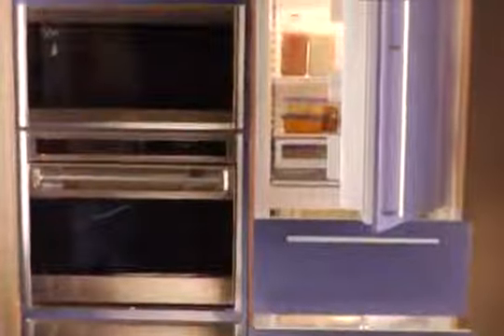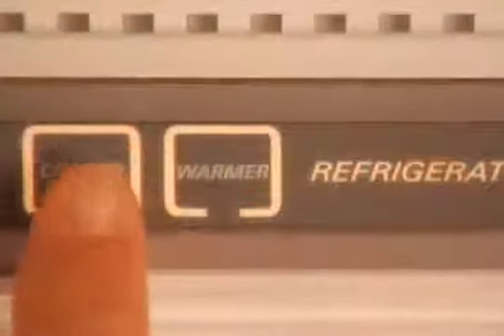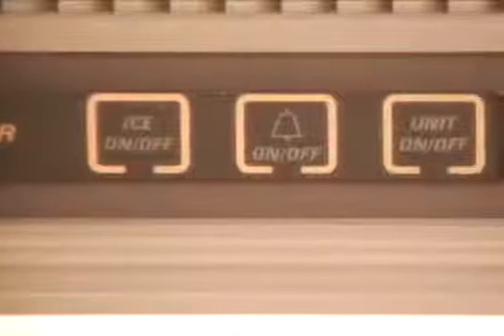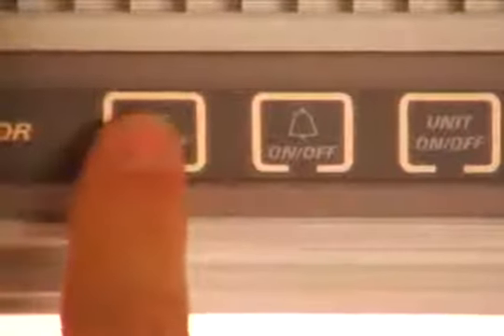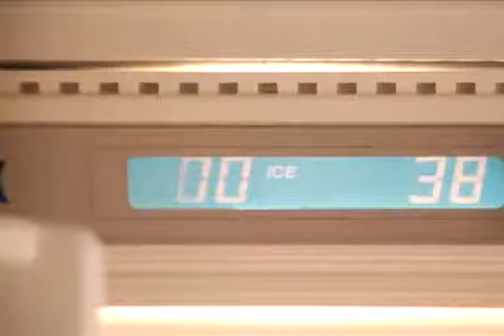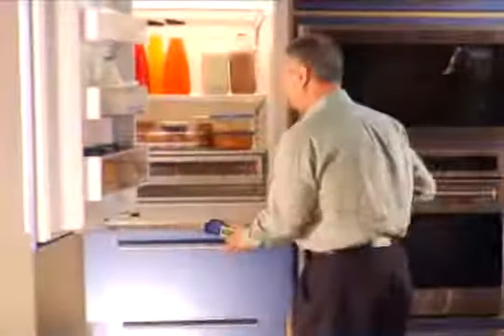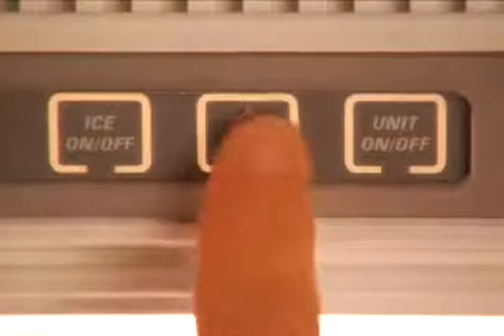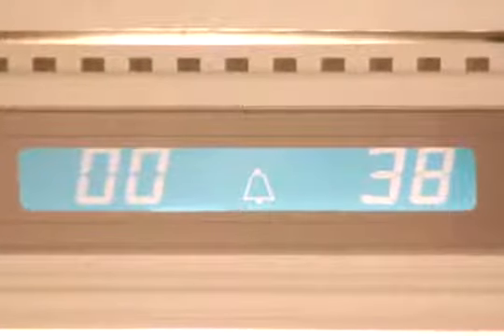Quick Start Guide with Sub Zero's Designer (Integrated) Refrigerator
Check out Designer (Integrated) Sub Zero's Refrigerator quick start